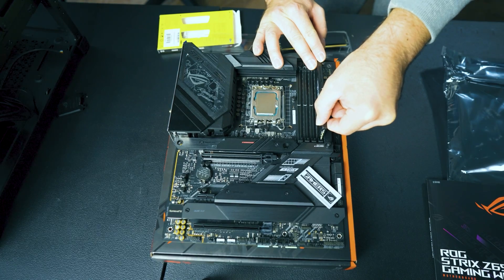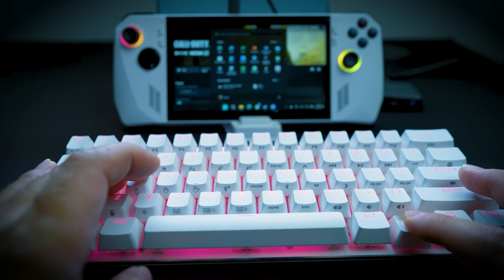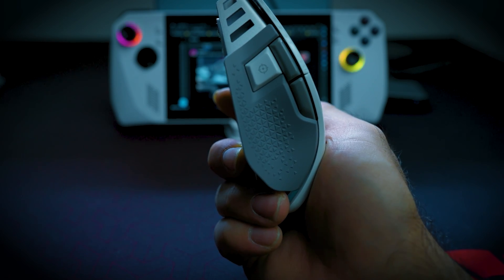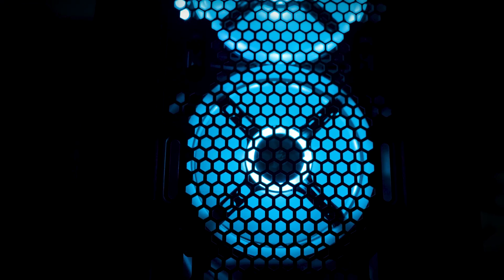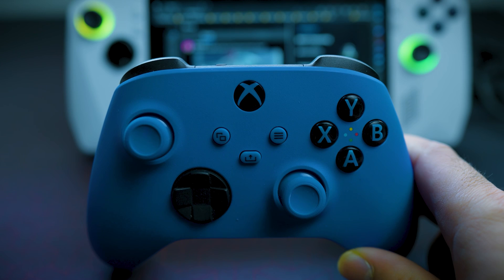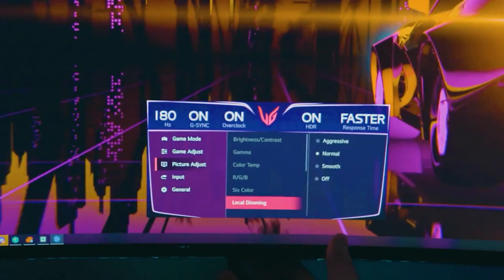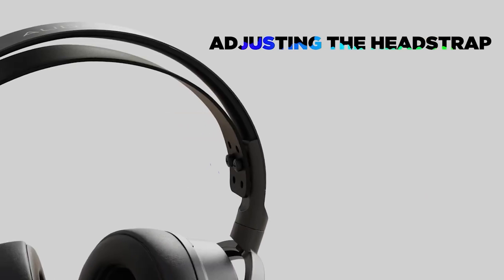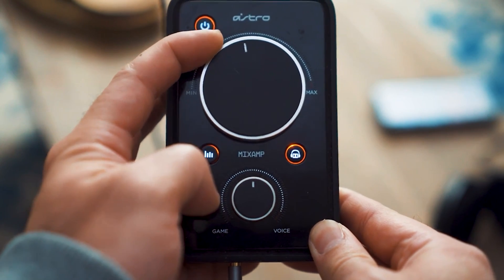Best PC accessories 2024! Keyboard, Mouse, Controllers & More ‼️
Here's what to do when getting a PC, especially if you are looking for what to get for your gaming PC or your workstation.

Headsets:
Audeze Maxwell:
SteelSeries Arctis Nova
Razer BlackShark V2 Pro
BeyerDynamics 990 Pro (Creators):

Monitors:
SAMSUNG 34" Odyssey  165Hz 1ms
LG UltraGear QHD 144Hz 1ms
MSI  27" Gaming Monitor 165Hz (VA)
LG Ultrawide 34" 180Hz (LCD)
ASUS ROG Strix 40" 4K (VA)
ASUS TUF Gaming 28" Monitor 4K 60Hz (More of Content Creation)

Keyboards:
Corsair K100 RGB Optical-Mechanical Gaming Keyboard
ASUS ROG TKL Keyboard:
Corsair K70 RGB PRO
SteelSeries Aerox 5
Corsair K70 Pro Mini Keyboard
Loupedeck+ (Creators)

Mouse:
Razer Basilisk Ultimate:
Corsair IronClaw:
Glorious Gaming Mouse
Logitech G502 X PLUS LIGHTSPEED
Corsair M65 RGB Ultra Wireless
Logitech MX3 (Creators)

Controllers:
Xbox Controller:
Dualsense:
DualSense Edge:

External Drives
Samsung T9 2TB:
Sandisk 2TB Ext Drive:
WD 2TB Ext Drive:

Internal Drives
Samsung 990 Pro
PNY XLR8 4TB
Gigabyte AORUS Gen5 12000 SSD 2TB
WD Gaming 4TB SSD

RGB
CORSAIR VENGEANCE RGB DDR5:
GSkill Trident Z5 DDR5:
Thermaltake SWAFAN EX 12
Corsair QL120 Fans
Corsair ML120 PRO
CORSAIR iCUE Link H100i

TIMESTAMPS:
00:00 Best PC accessories
01:05  Keyboard
02:43  Mouse
05:18 Controllers
07:45 Monitor
09:51 Headset
12:02 External Drive
13:50 Internal Drive
16:08 RGB's!

AMD PC Build contains:

AMD Ryzen 7950X3D:
ASUS Crosshair X670e Hero:
Corsair Vengeance 32GB (2x16GB) 6000MHz DDR5:
CORSAIR iCUE H150i ELITE LCD Display Liquid CPU Cooler:
Gigabyte RTX 4090 Gaming OC:
Gigabyte AORUS Gen5 10000 SSD 2TB
 Corsair iCUE 5000X RGB Tempered Glass Mid-Tower ATX PC Smart Case:
Corsair QL 3x120mm Fans:
THERMALTAKE GF3 1350W ATX 3.0 POWER SUPPLY
Artic Silver 5:
 Logitech G502 Proteus Spectrum RGB Tunable Gaming Mouse